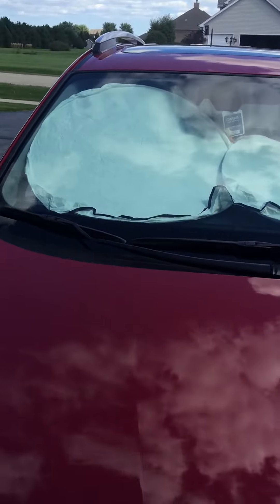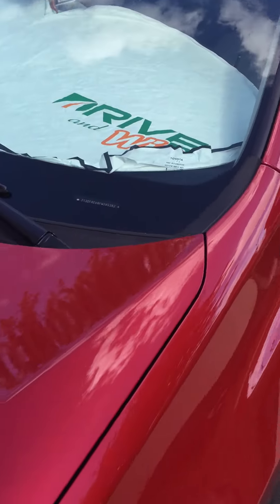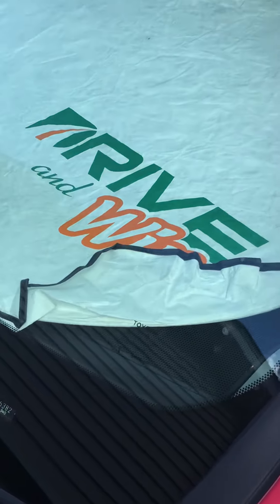Tyvek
DRIVE and Win Car Windshield Shade